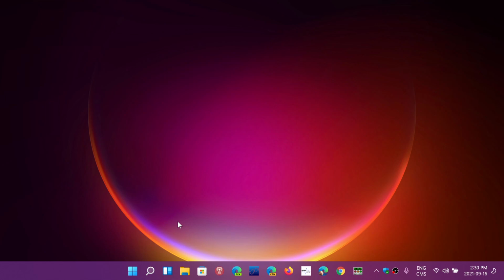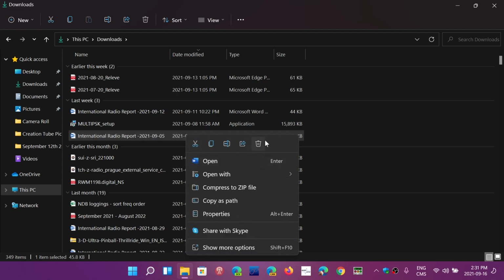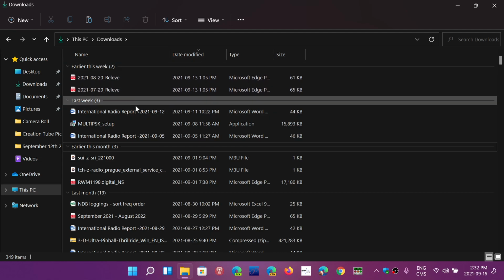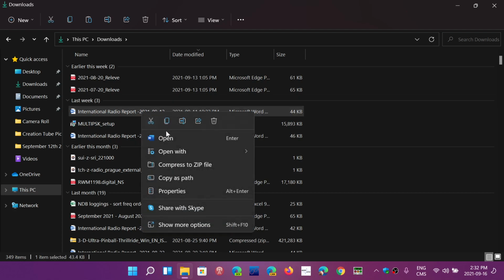Windows 11 problems and odd things on my personal observations with everyday use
Windows 11 is stable but... it has a lot of annoying little glitches that can drive anyone nuts